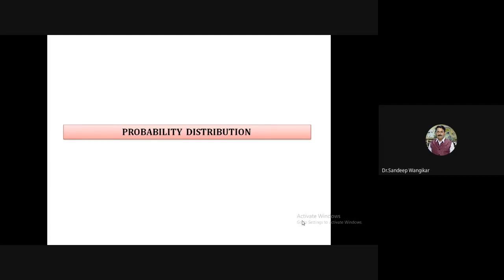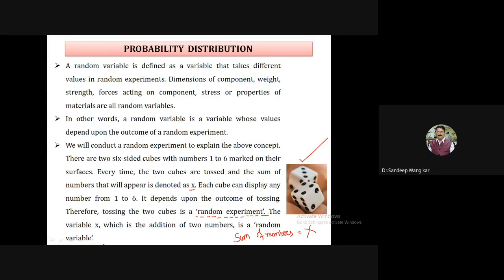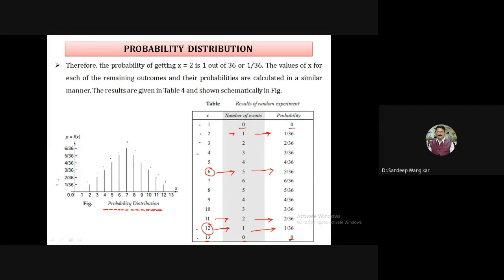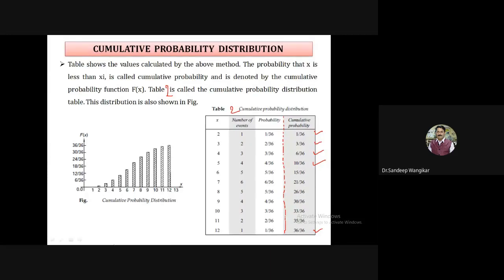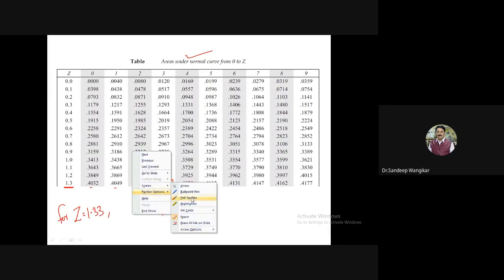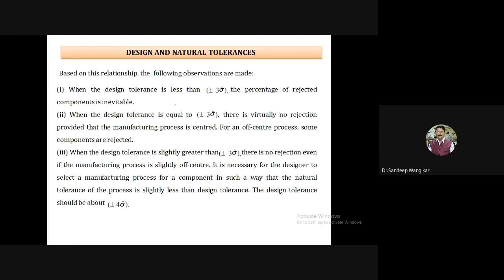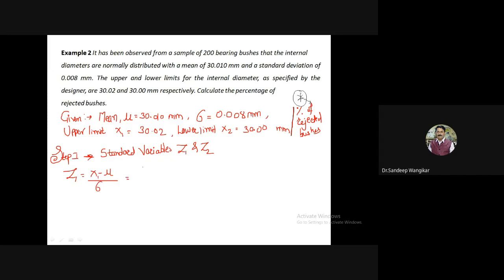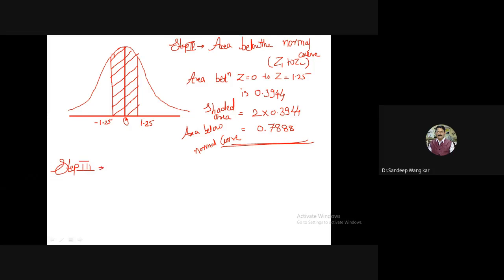Probability Distribution, Design and Natural tolerances and simple numerical